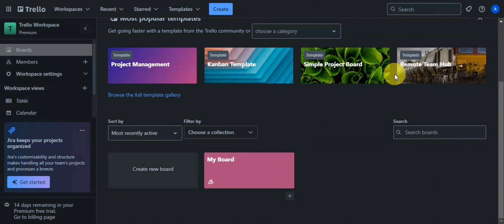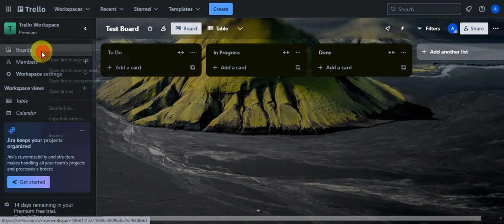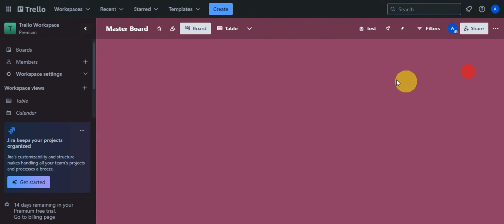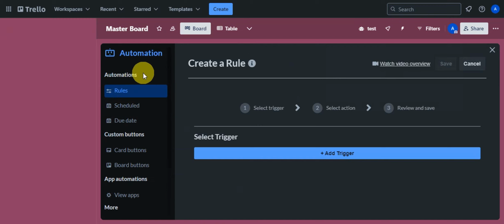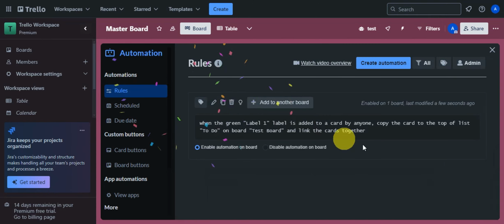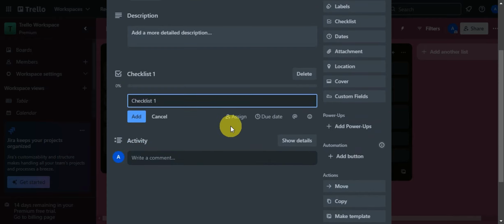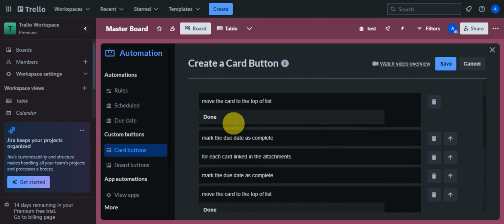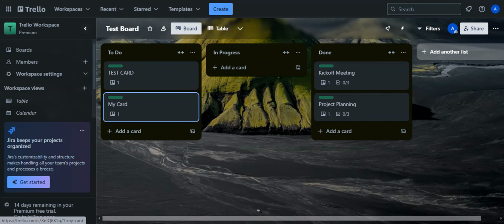How to Connect Trello Cards Together Across Different Boards | Easy Tutorial for Beginners in 13 min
Welcome to How To Expert! Your ultimate destination for mastering Trello and optimizing your project management skills! In this video, "How to Connect Trello Cards Together Across Different Boards | Easy Tutorial for Beginners," we'll guide you through the process of linking Trello cards across multiple boards in just 13 minutes.

🔗 What You'll Learn:

 - Step-by-step instructions on how to connect Trello cards between different boards.
 - Tips and tricks for maximizing efficiency and collaboration using Trello.
 - Practical examples to help beginners get started with board integration.

Whether you're new to Trello or looking to enhance your productivity, this tutorial is designed to make managing tasks and projects easier than ever.

Here we provide insightful tutorials, tips, and best practices for Trello, Asana, and other project management tools.

Join us and discover how easy it is to streamline your workflows and collaborate effectively using Trello. Watch now and become a Trello pro!